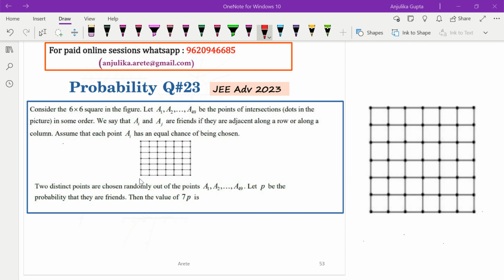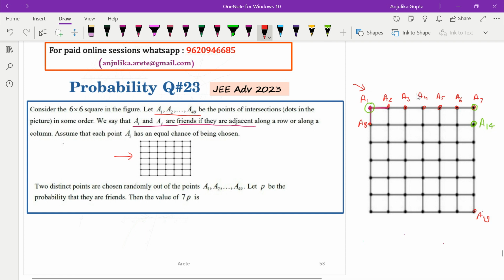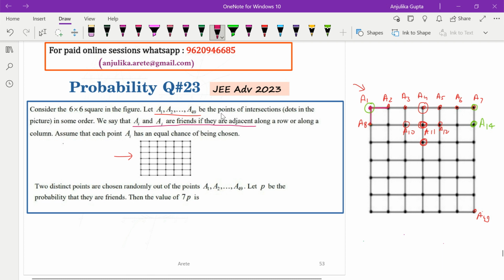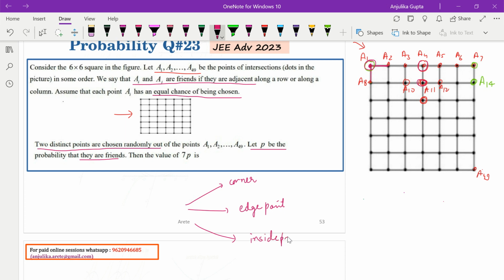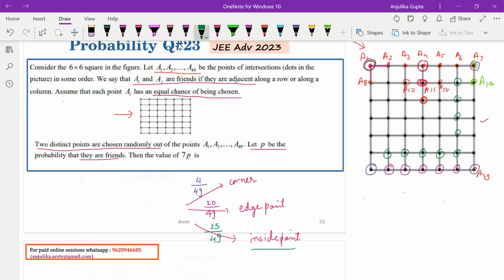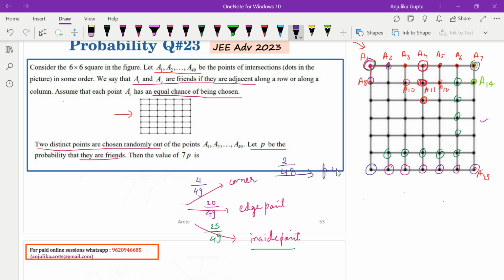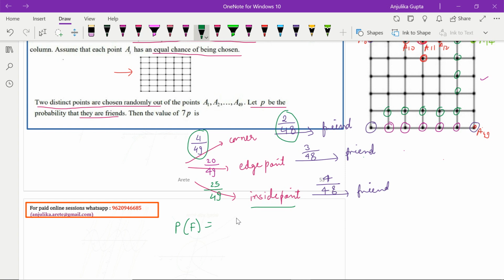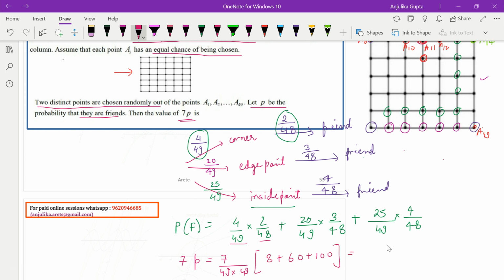#23 || JEE Adv 2023 || Probability || Problem and Solution